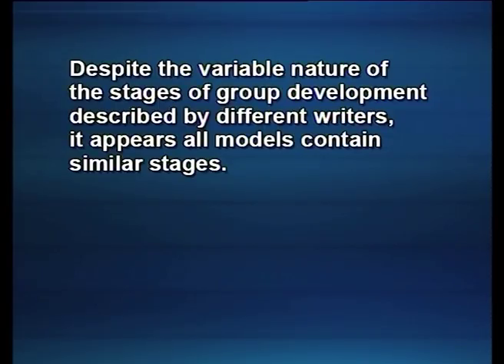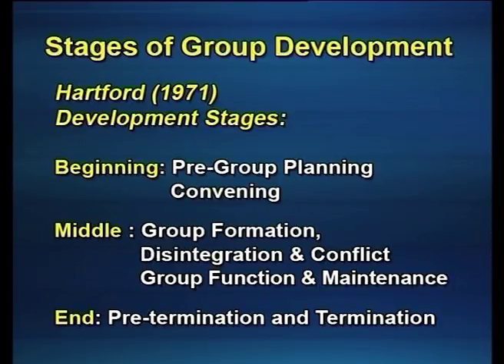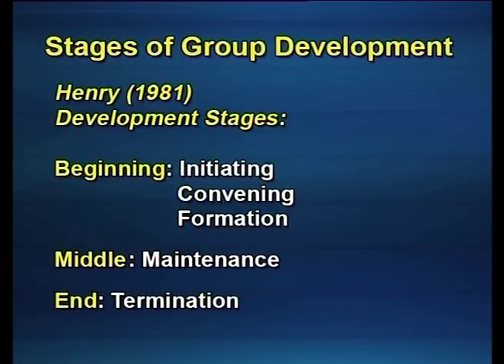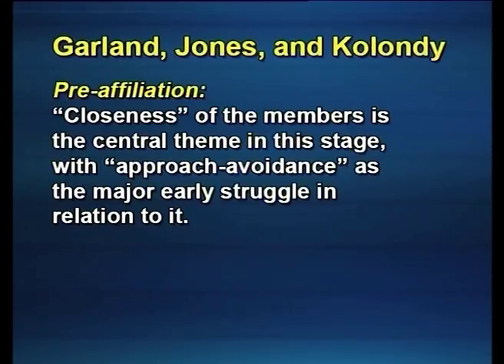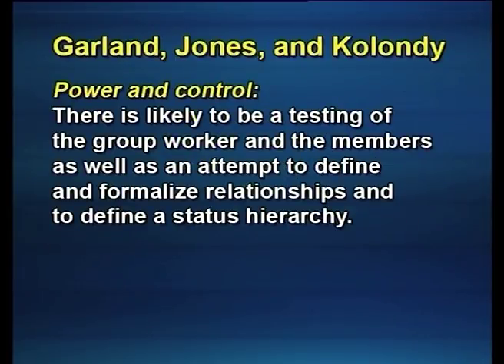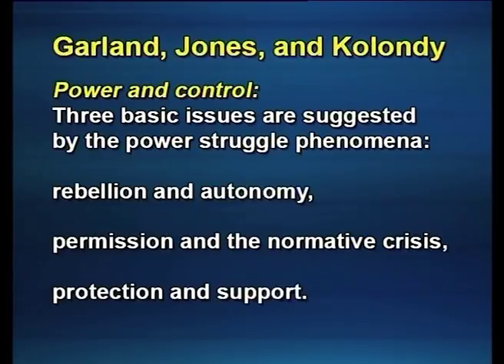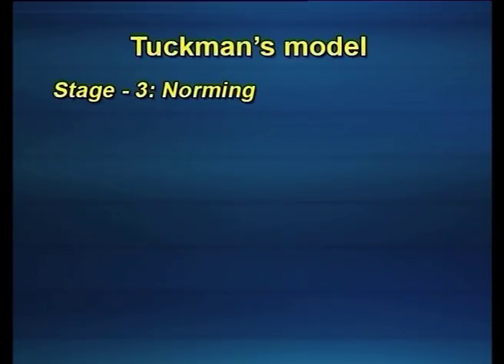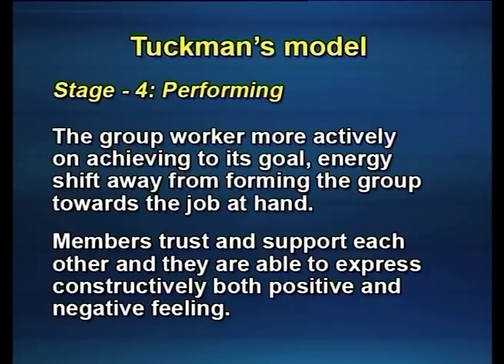Stages of group development (CH-03)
Subject : Working with groups
Course : BA (Hons) Political Science